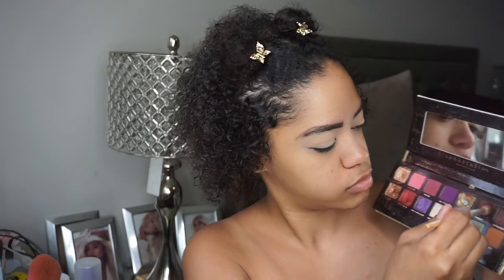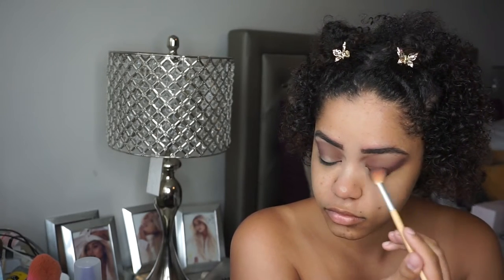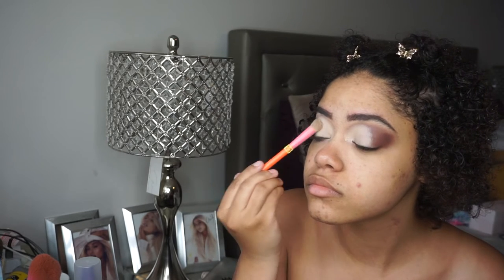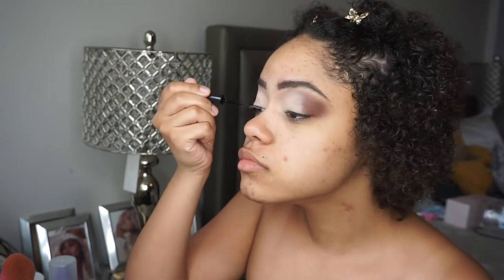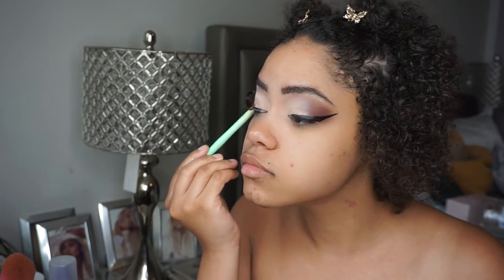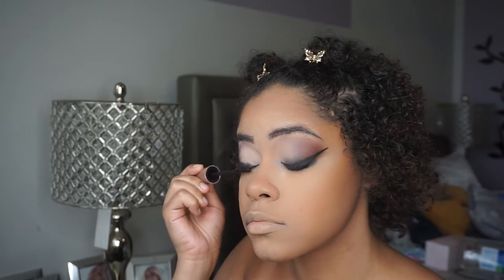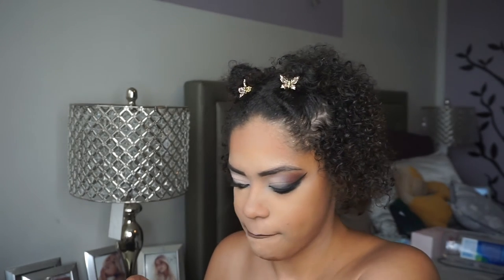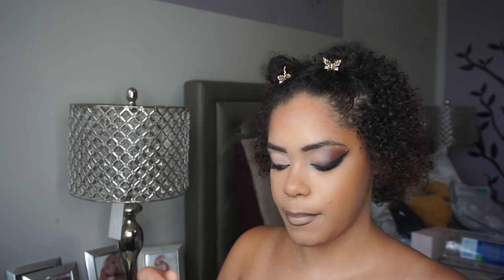Quick And Easy Smoked Neutral Eyeshadow + Eyeliner | Nikki Harrison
HI LOVES!!!
Elevated Reign
Verse Of The Day: Proverbs 18: 10